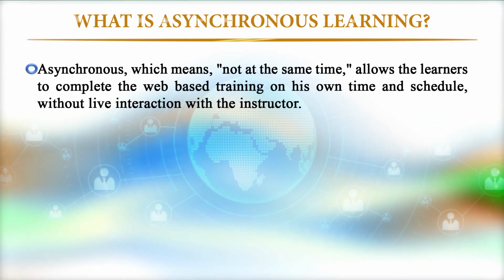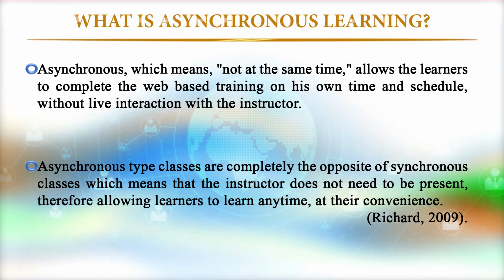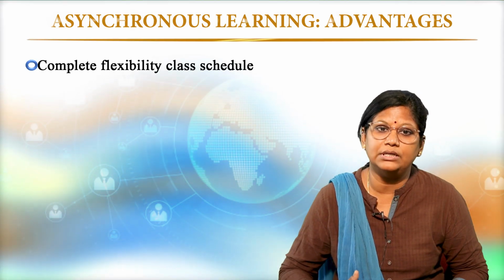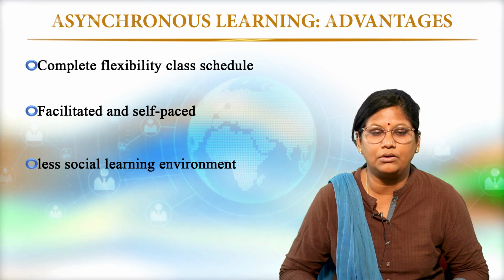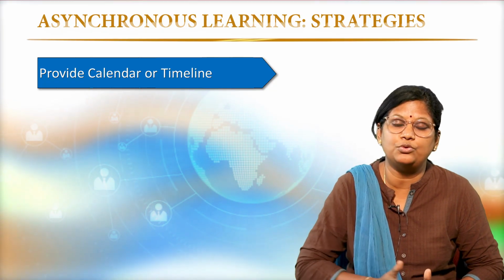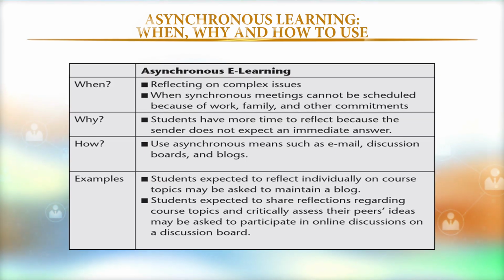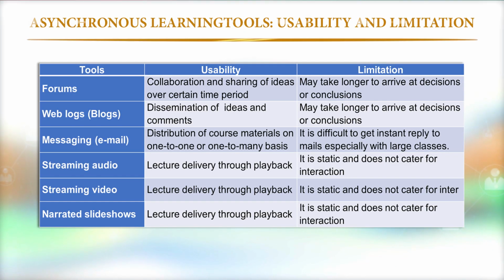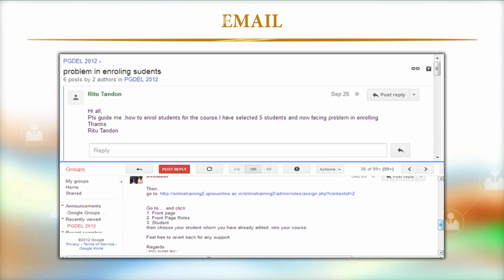Asynchronous Learning Mythili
The video explains asynchronous learning, a flexible method where students learn at their own pace without real-time interaction (1:39). It covers the benefits like deeper reflection and increased participation (2:31), as well as challenges such as slow feedback and the need for self-motivation (13:32). The presenter also discusses strategies for facilitators and learners (16:51) and various tools that support asynchronous learning, including discussion boards, blogs, and email (21:35).

Name of Presenter: Dr. G. Mythili